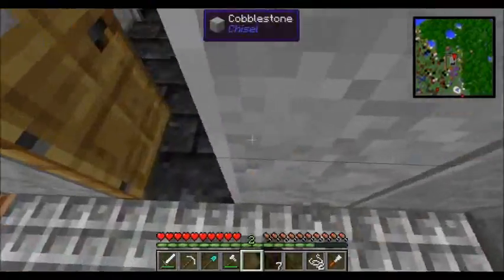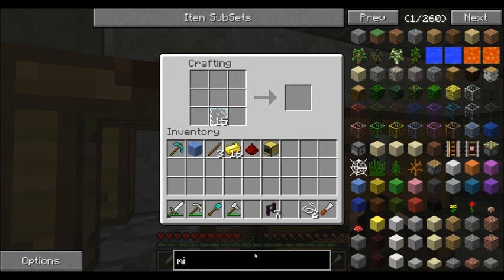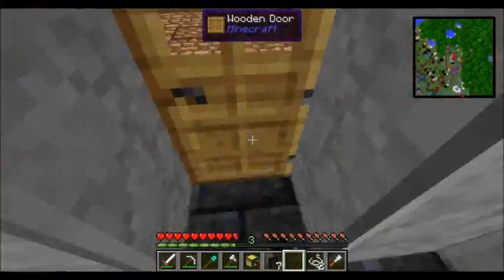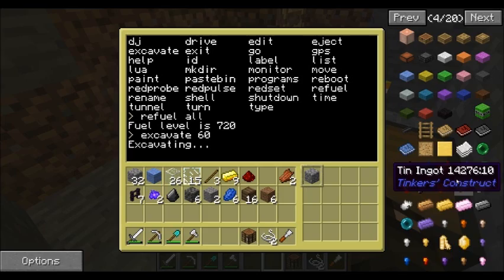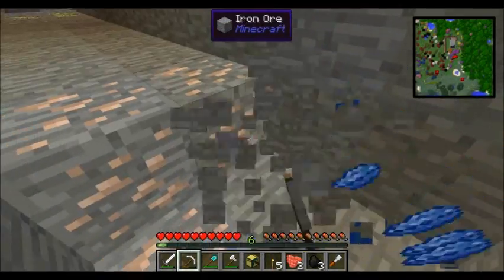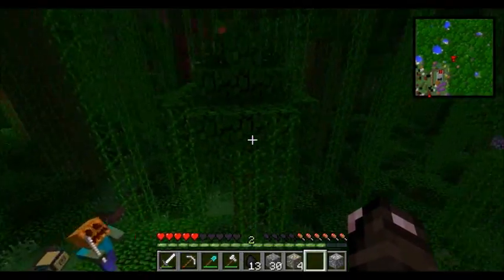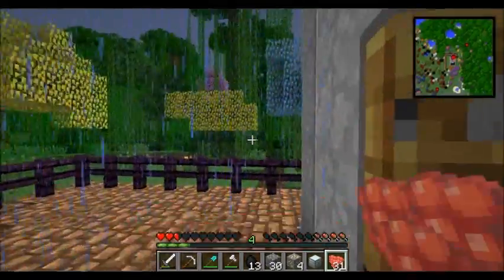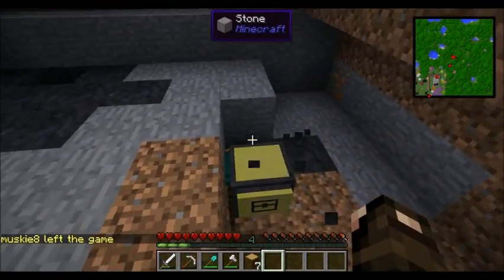Minecraft FTB SMP #3 Time To Mine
We are all using the Monster pack (1.6.4)
Members of the server include:
More will be joining us
THIS SERVER IS A WHIITELISTED PRIVATE SERVER